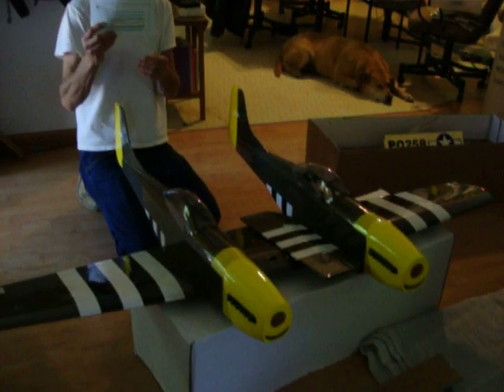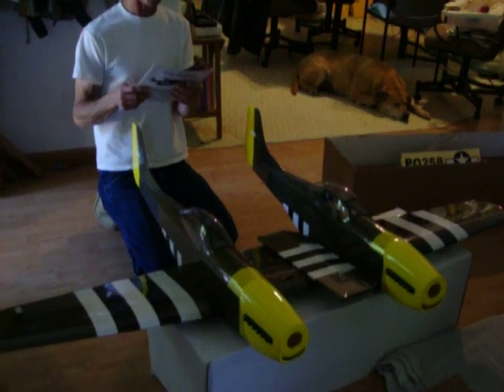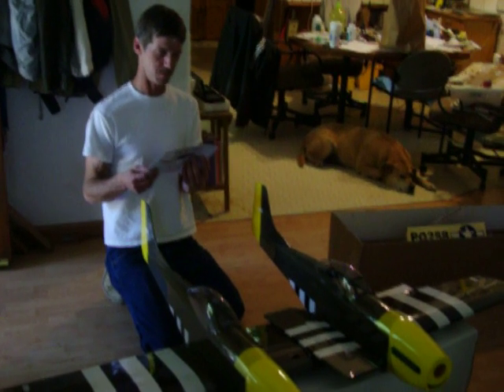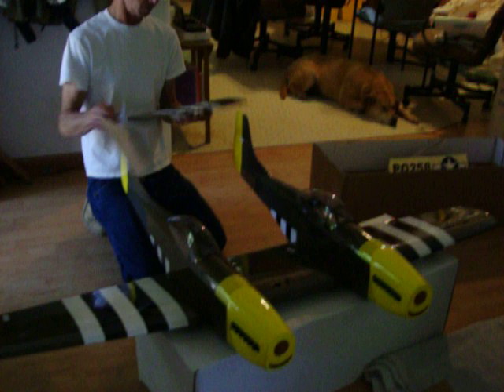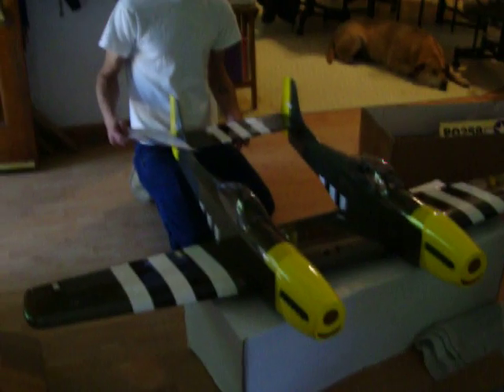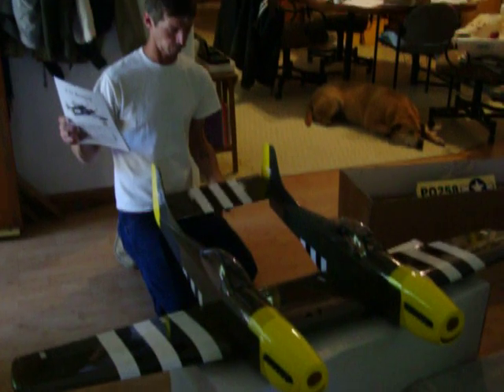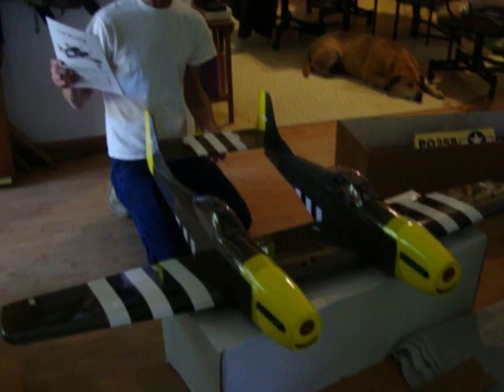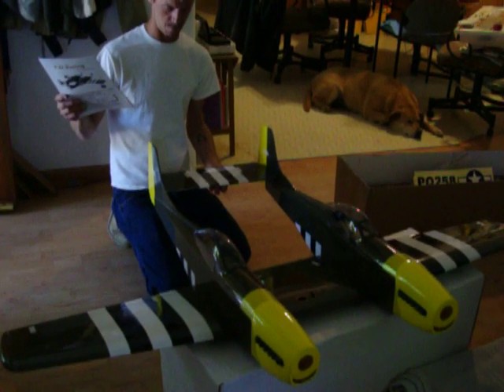P-82 Twin Mustang RC Model